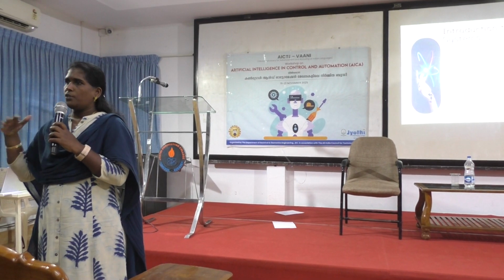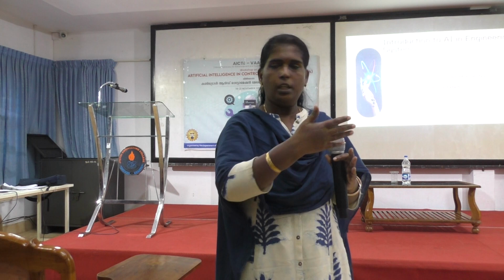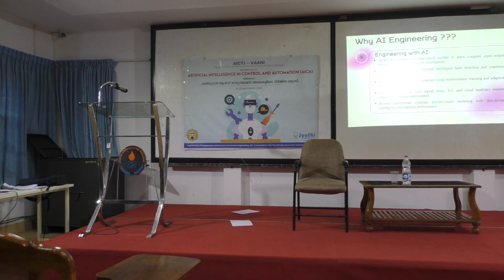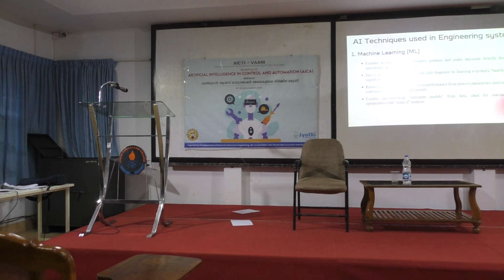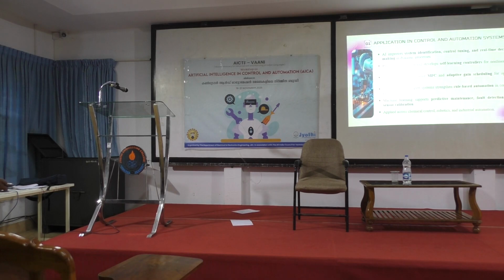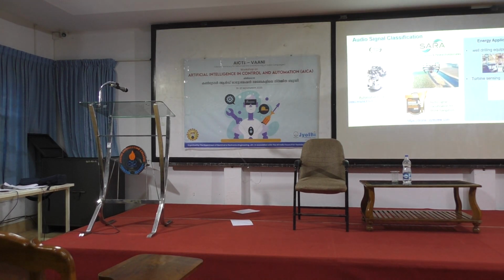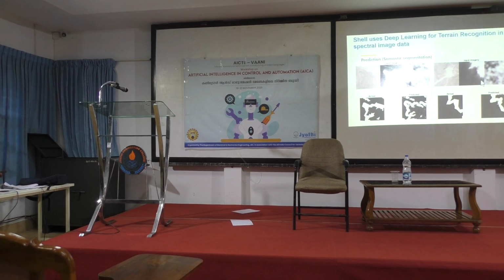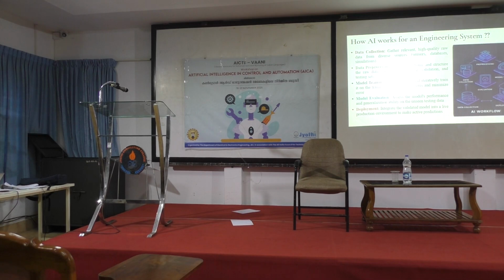EEE VAANI FDP DAY 1 SESSION 3 Dr.Kanagalakshmi